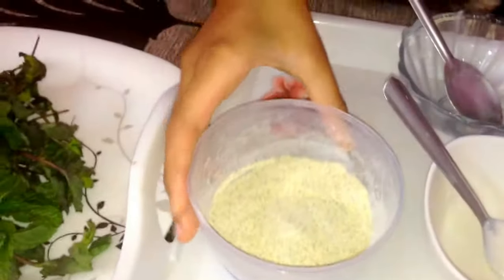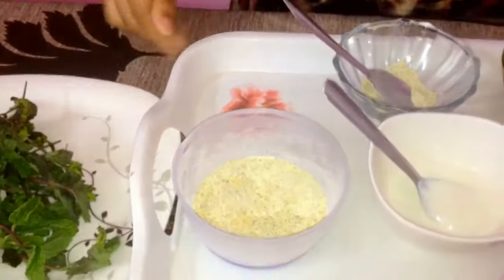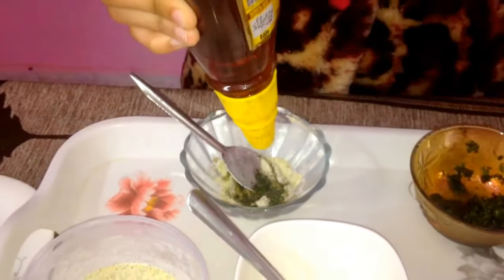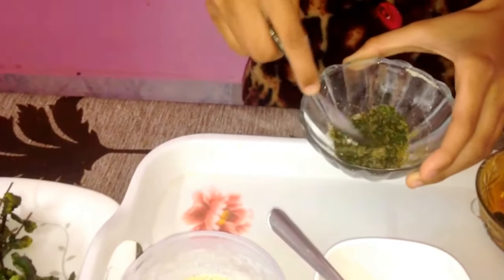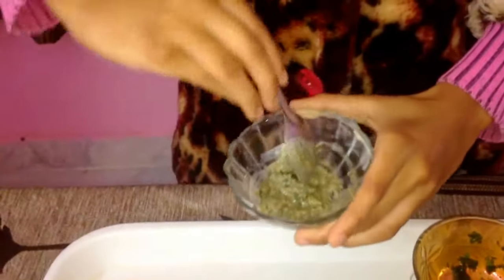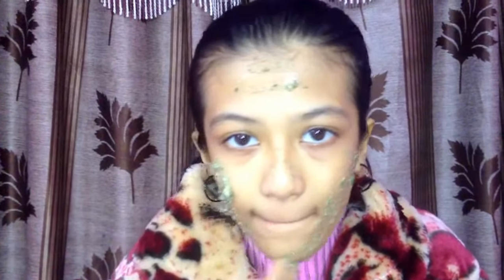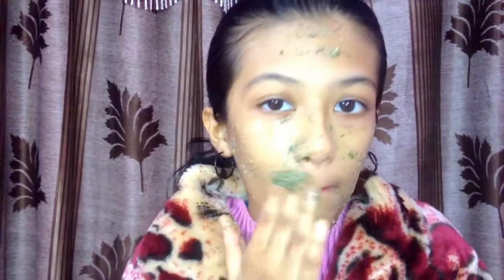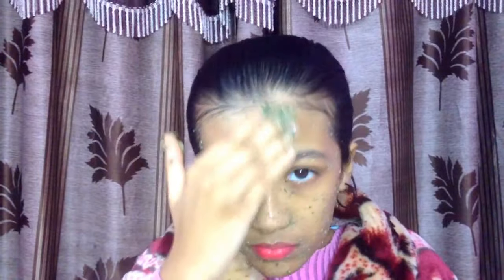Everyday face pack for glowing & healthy skin | Green gram & milk | Trendz Nova | Ny2018 Spl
How to Prepare Korean Beauty Secret Face Mask???